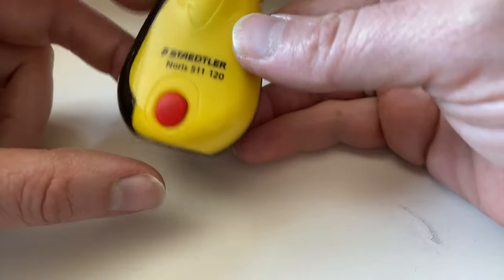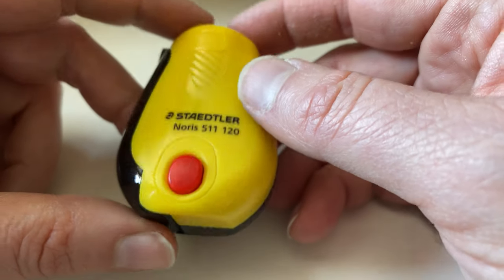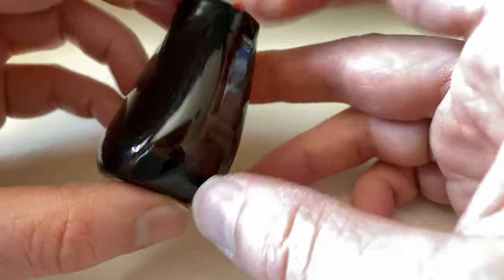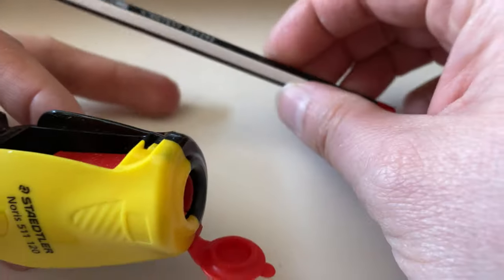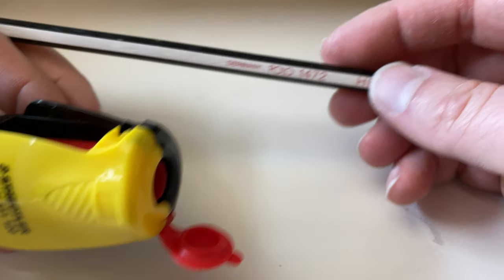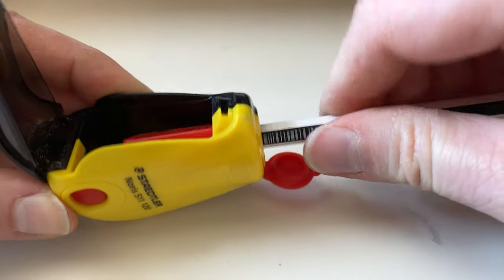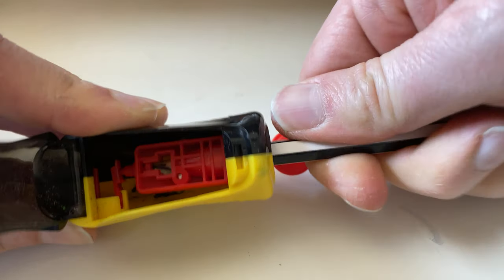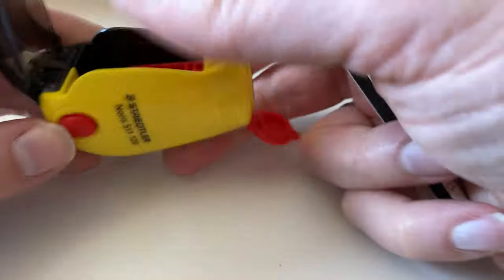The Noris 511 120 sharpener